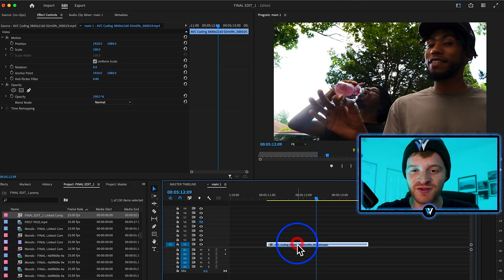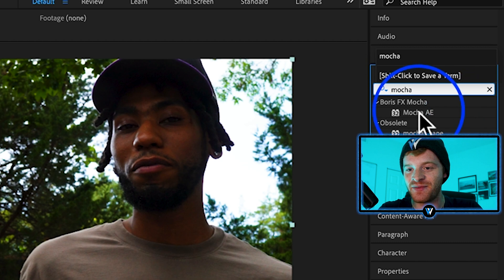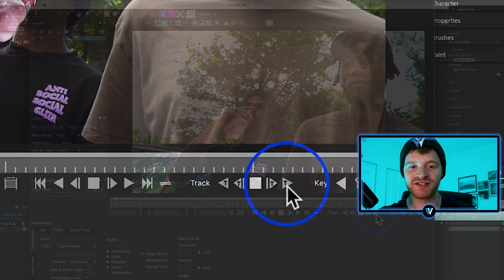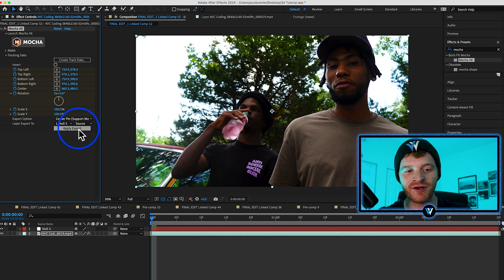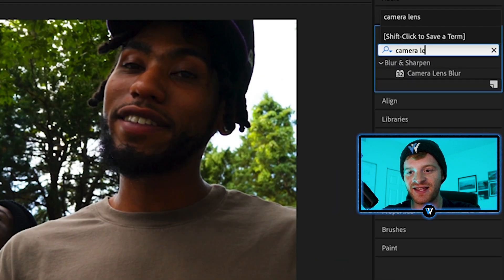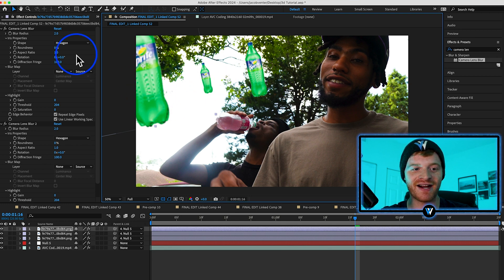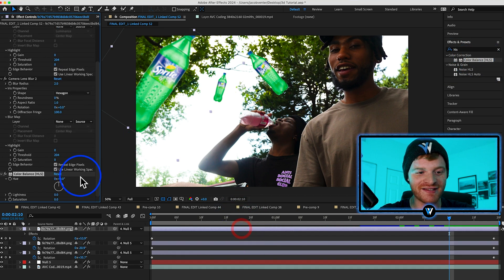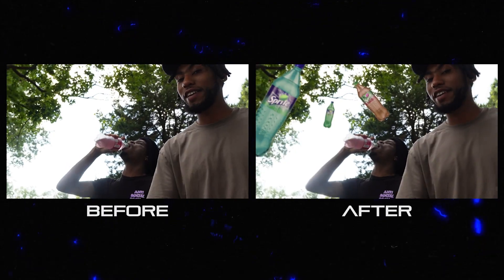HOW TO FAKE 3D ENVIRONMENTS IN AFTER EFFECTS (No Third-Party Plugins)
Learning 3D is time consuming and can be expensive.  In today's video, I'll be showing you how to create the "3D Look" without using 3D objects by creating the illusion of depth on our video clip.

You do not need any plugins to create similar effects, however, using plugins like RSMB and S_Flicker can really help blend things together.

Chapters
0:00 - Intro
1:35 - Mocha Tracking
3:15 - Null x PNG
4:15 - Customize Scale
4:29 - Camera Lens Blur
5:30 - Add Rotation
7:00 - Results
7:45 - Free Editing Pack
8:28 - Outro